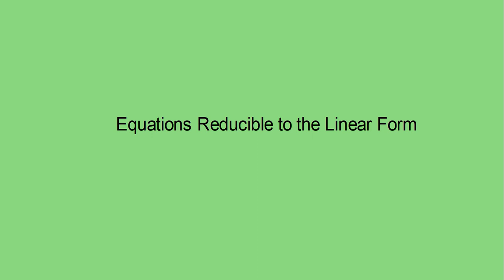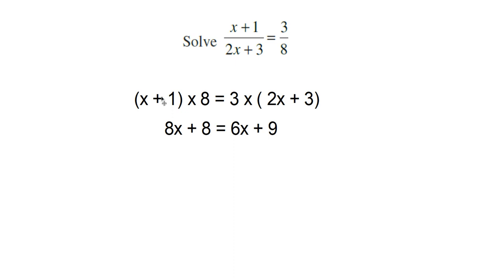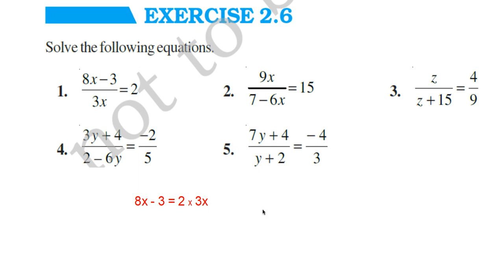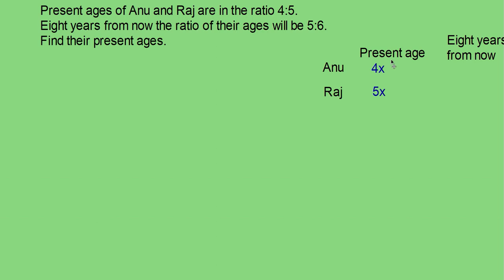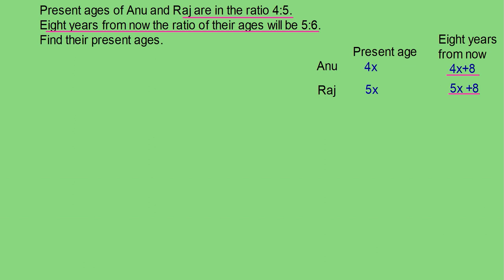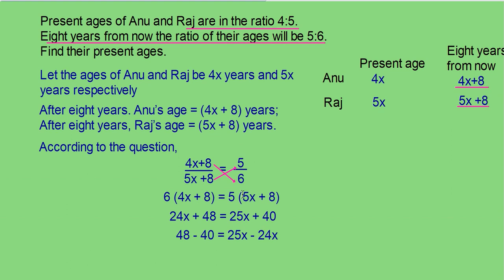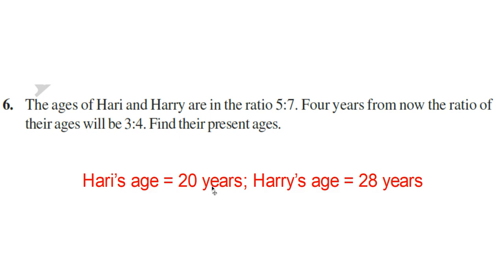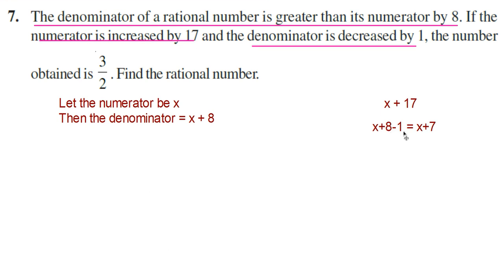Class 8 Chapter 2 Class No 11 LINEAR EQUATION IN ONE VARIABLE Exercise 2.6 emaths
6. The ages of Hari and Harry are in the ratio 5:7. Four years from now the ratio of their ages will be 3:4. Find their present ages.
7. The denominator of a rational number is greater than its numerator by 8. If the numerator is increased by 17 and the denominator is decreased by 1, the number obtained is 3/2 . Find the rational number.
Present ages of Anu and Raj are in the ratio 4:5. Eight years from now
the ratio of their ages will be 5:6. Find their present ages.